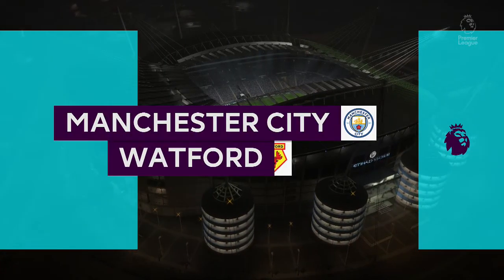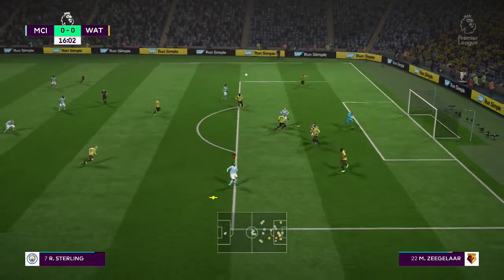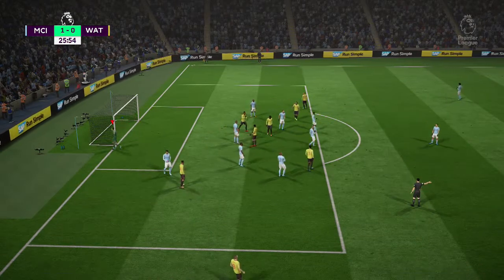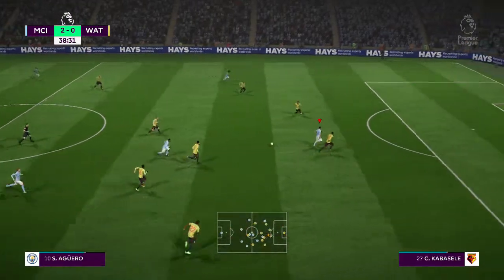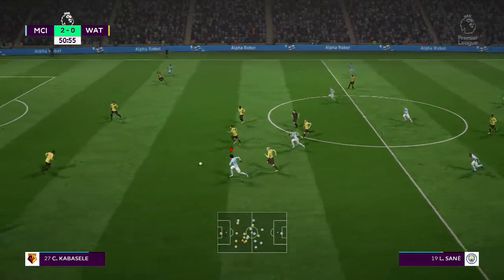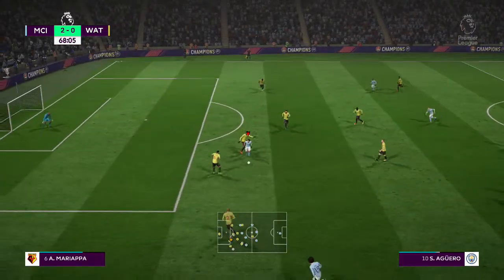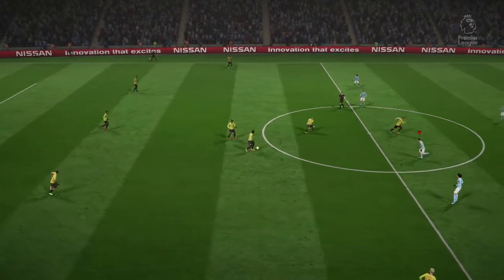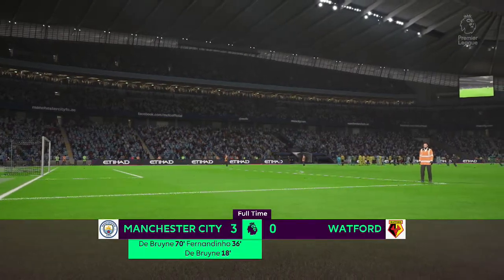Premier League 2017/18 - Manchester City Vs Watford - 02/01/18 - FIFA 18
Manchester City Look To Continue There Domination Against Watford!